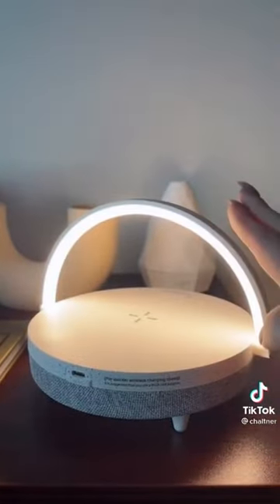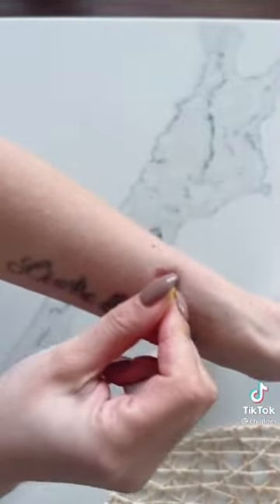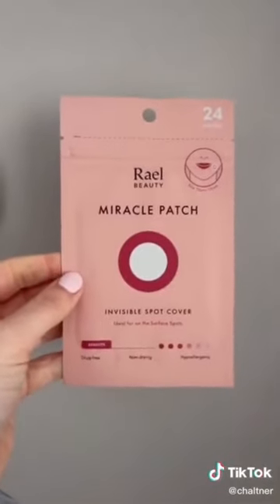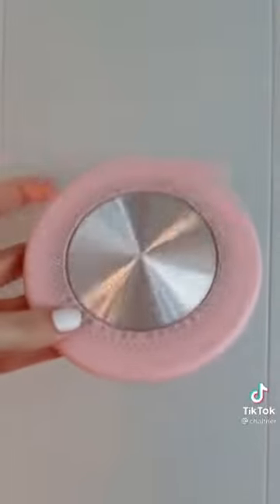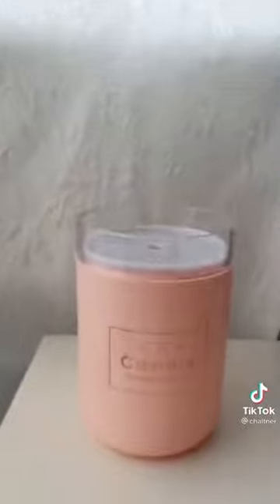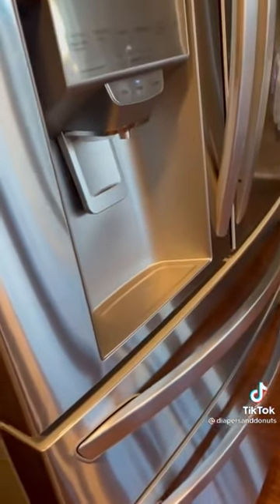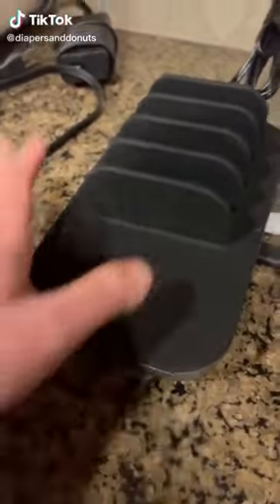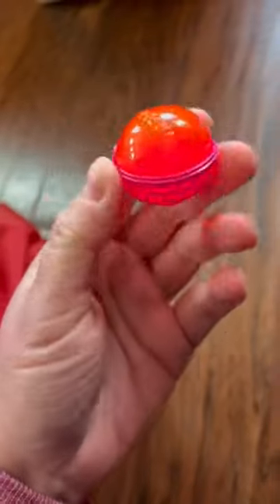TIKTOK AMAZON FINDS | Amazon Favorites | Amazon Must Haves with links | TIKTOK MADE ME BUY IT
Hello beautiful, I hope you have an amazing day. Welcome to Amazon must haves 2022 with links amazon finds 2022 tiktok mashup.  As always, all the love!

If your TikTok is in this compilation and you want it to be removed, please kindly e-mail . Thank you for your understanding.

00:00 Bedside table lamp

00:15 Cereal bowl with candle

00:33 Microphone

00:48 Pillow

00:59 Apple air pods pro

01:13 Capsules lipstick

01:31 Led motion sensor light

01:48 Wine lipstick

02:04 Flameless candles

02:24 Wood beads

02:28 Macramé wall hanging

02:32 Water bottle

02:46 Acne pimple healing patches

02:59 Hanging wall mirror

03:03 Salt night lamp

03:05 Vanity mirror with led

03:13 Mini heater

03:30 Shoes cleaner

03:47 Projector

04:00 Aloevera lip bam

04:17 Usb cup warmer

04:27 Hair straightener brush

04:42 Water bottle

04:57 Spice jar with labels

05:24 Bubble candles

05:44 Candle shape humidifier

06:01 Hair protein treatment

06:18 Curling wand

06:30 Smart watch

06:45 Jbl clip4 speaker

07:00 Puj phillip cup 4 pack frustration

07:32 Snacks tray for kids

08:22 Cups deluxe pillow

08:40 Usb charging station

09:23 Laundry cart

09:49 Bag cleaning ball

Hope You Are Having A Good Day! :)